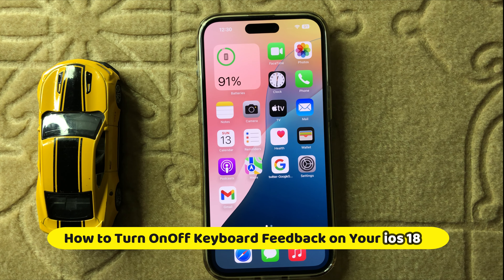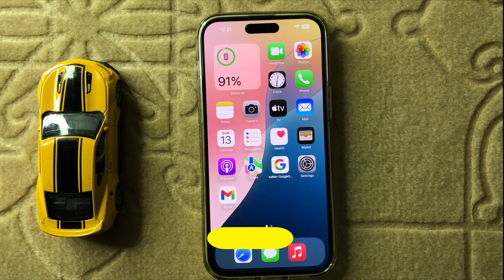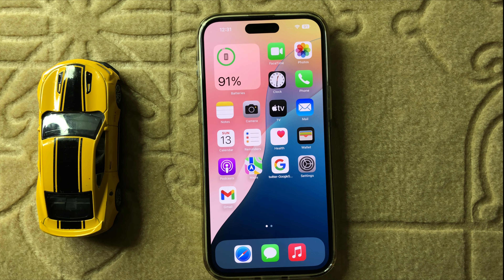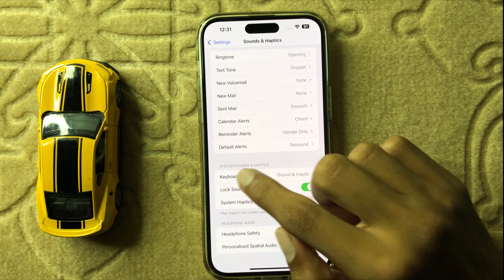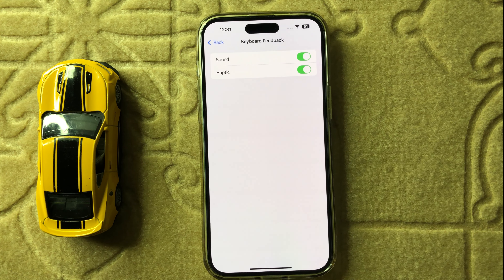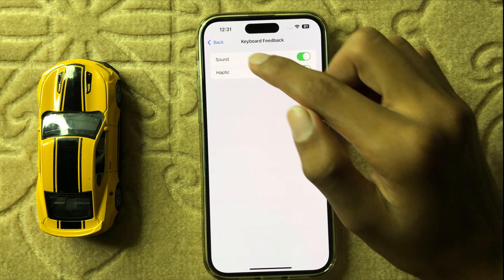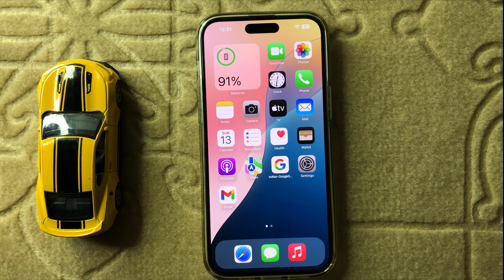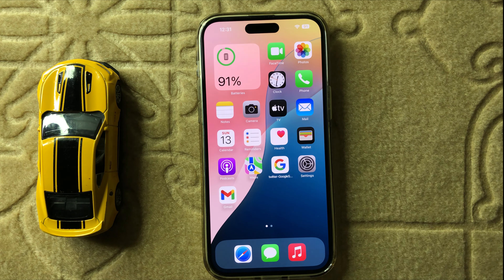How to Turn On Off Keyboard Feedback on Your ios 18 iPhone 16,15,14